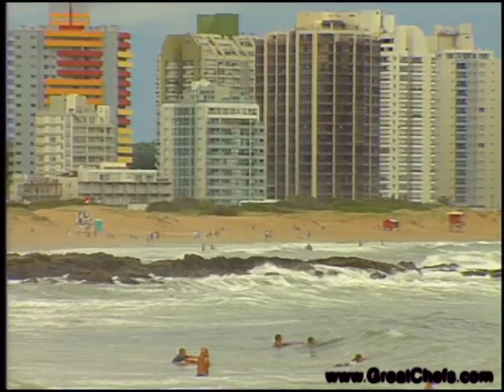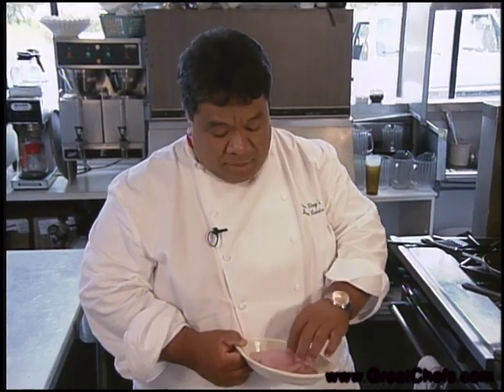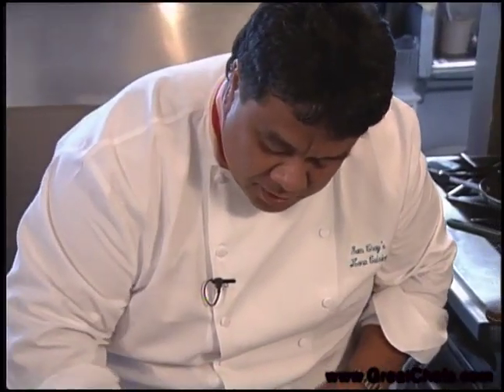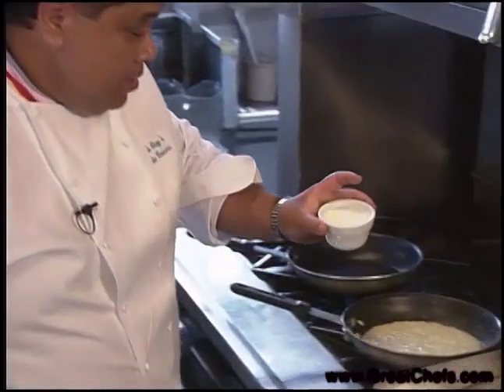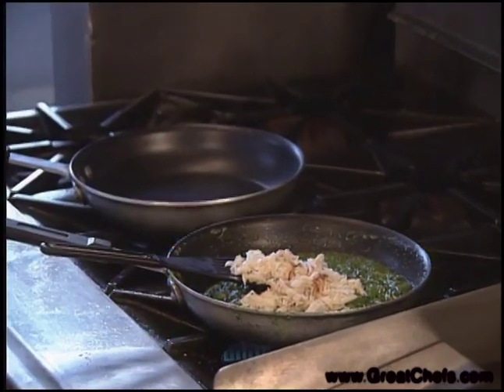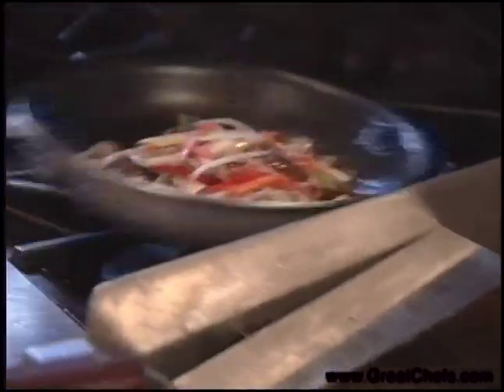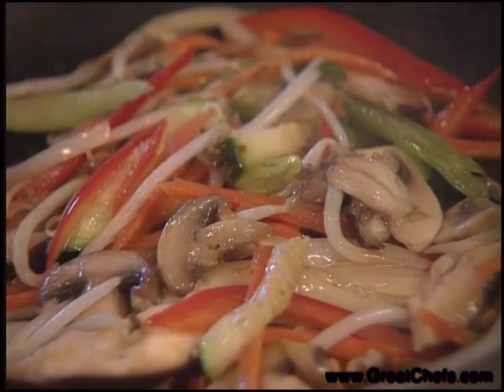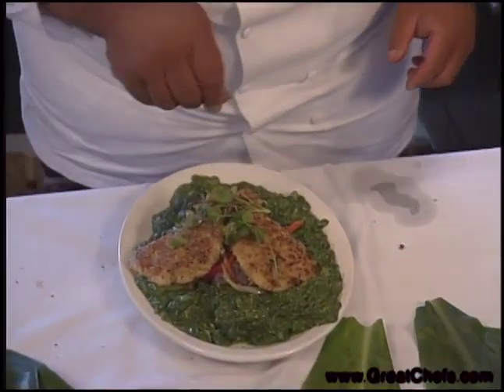Crusted Mahimahi with Crab Bisque by Sam Choy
Crusted Mahimahi with Crab BisqueSam ChoySam Choy’s Restaurants of HawaiiKailua Kona, HawaiiEntrée, Great Chefs of the World 158The GC World 158E